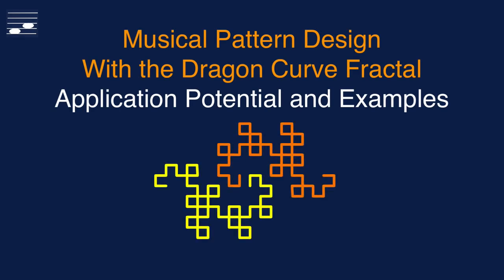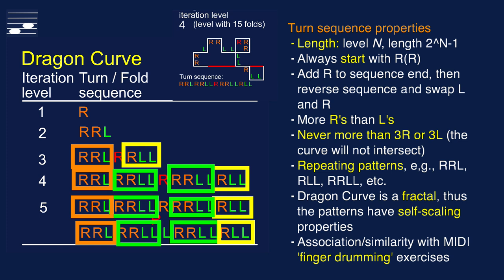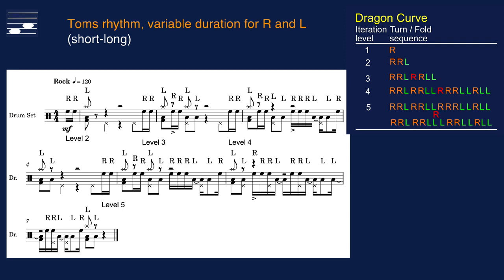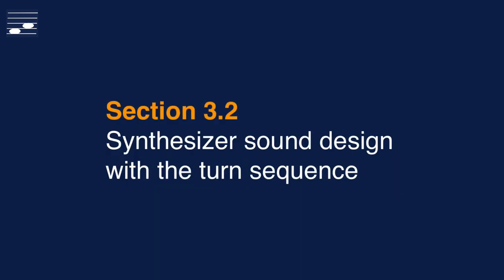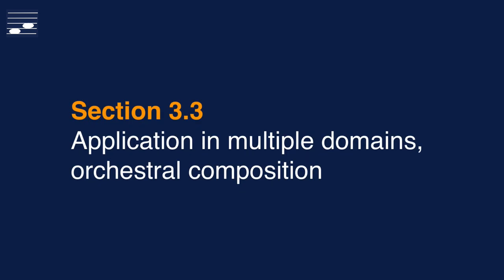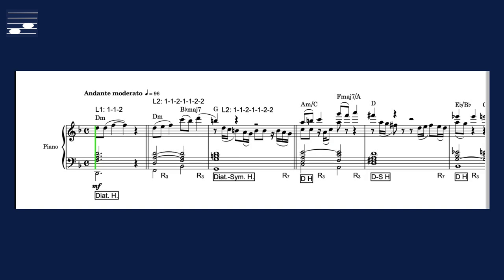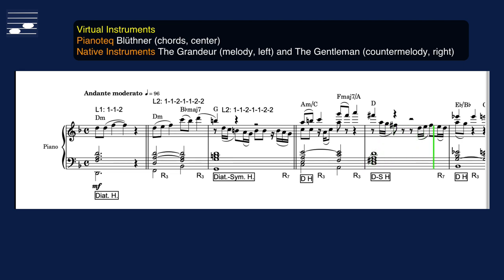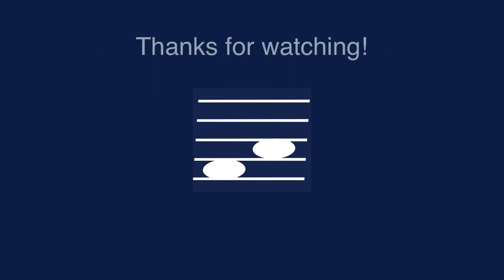Musical Pattern Design With the Dragon Curve Fractal: Potential and Applications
This composition techniques video tutorial looks at the Dragon Curve fractal properties and its application potential in the time, pitch and harmony domain. Percussion beating patterns and rhythms may be derived from the fractal turn sequence. These may also be used in synthesizer sound design. The application in time, melody and harmony domain is illustrated with an orchestral example, that combines both the Schillinger diatonic and diatonic-symmetric harmony system, a melody and countermelody. The example demonstrate the development character equivalent of the fractal self-similarity scaling property.

Contents:
00:00 What this video is about
00:24 Section 1 Introduction
00:45 Section 2 The Dragon Curve fractal.
01:16 Section 2.1 Constructing the fractal curve, iteration levels, turn sequence properties
03:32 Section 2.2 The Schillinger System of Musical Composition context
04:10 Section 3 Musical pattern design using the turn sequence
04:14 Section 3.1 Application in rhythm and in the time domain.
04:18 Example Bongo beating pattern, constant duration
05:14 Example Hihat and ride cymbal beating pattern, constant duration
06:01 Example Rock toms rhythm, variable duration, short-long
07:38 Example Rock toms rhythm, variable duration, long-short
08:44 Section 3.2 Synthesizer sound design with the turn sequence
09:06 Example Native Instruments Massive performance module, oscillator and filter control
09:38 Example Arturia ARP2600 synthesizer, sequencer module, random pattern length
10:43 Example Arturia Pigments synthesizer, function module, gradients and sloped steps
11:30 Section 3.3 Application example in multiple domains, orchestral composition
11:37 Example Chord progression, diatonic and diatonic-symmetric harmony, voice leading
15:12 Example Melody and countermelody rhythm and pitch, development, syncopation
18:02 Example Orchestration, harmonic analysis with cadences and modulation
19:10 Summary and conclusion